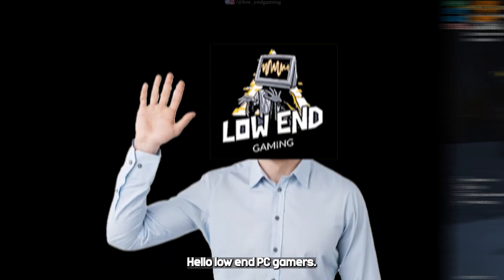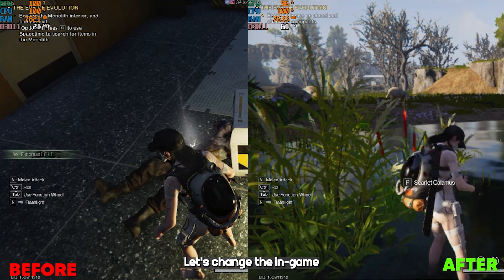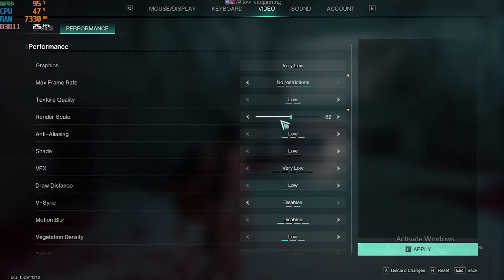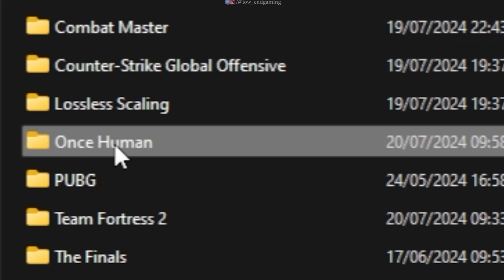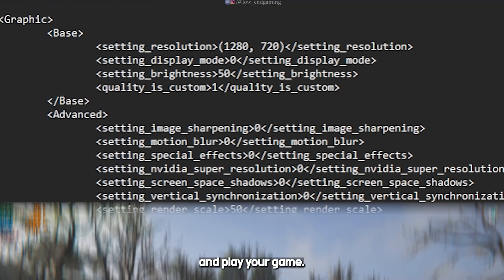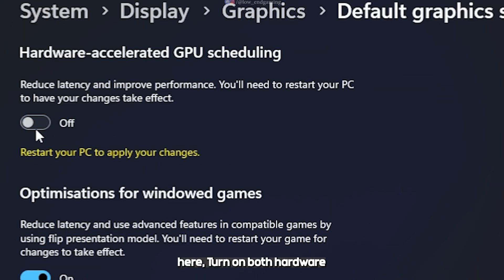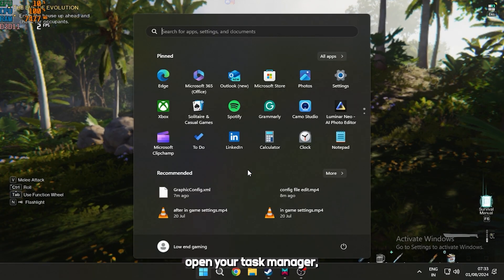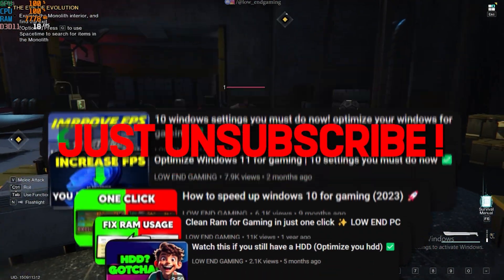Once Human fps boost and lag fix for low end pc's 💥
well, this is low end gaming and i am back with a new lag fix video for once human !
i hope this video helps you ! in this video i will show you how you can increase fps in once human if you have a low end pc !

video links : 👇
MY PC SPECS ✌👀:
Processor: Intel core i7 3rd gen
Graphics card: gt 1030 2gb vram GDDR5
Ram: 8gb ddr3
Windows: windows 11 pro (just got a new ssd)